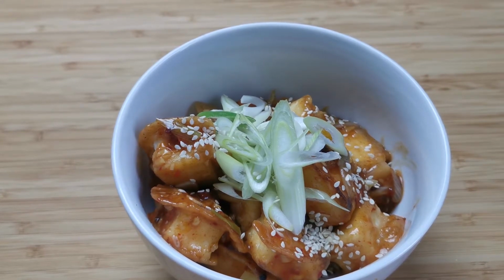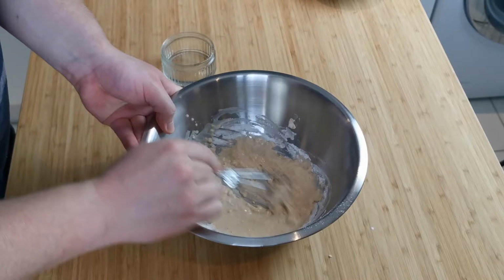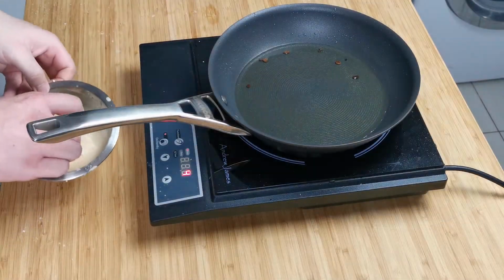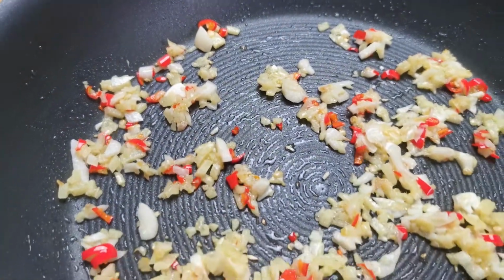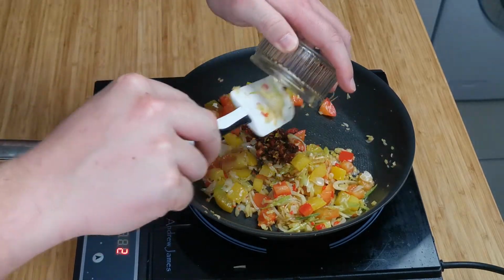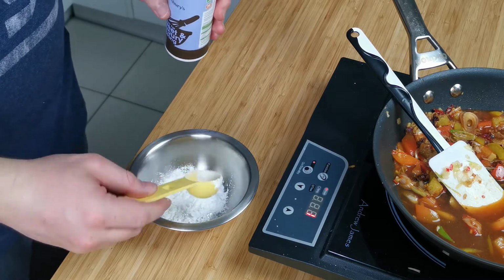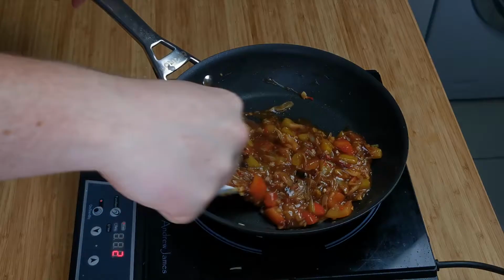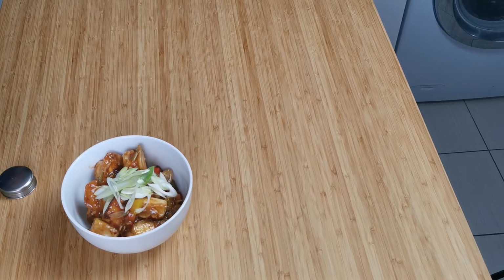Crispy Chilli Paneer [Restaurant Style] - Gluten Free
This is my version of the Indo Chinese Vegetarian Dish Crispy Chilli Paneer - I have made it gluten free by using Rice flour and Ground arrow root, instead of plain flour and corn flour.
I made mine quite spicy so you may want to take away a chilli or 2.
You could always serve with rice and a naan bread.